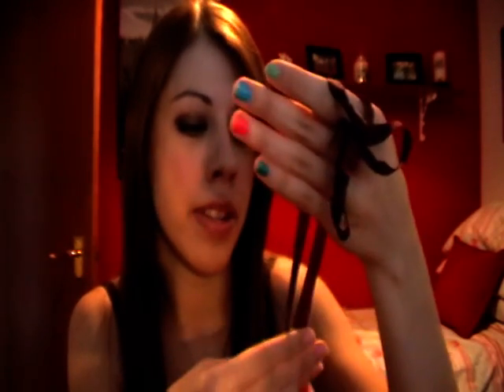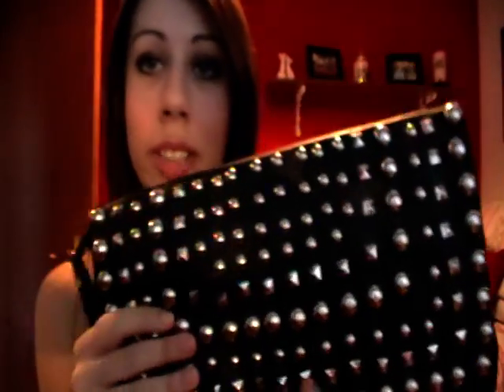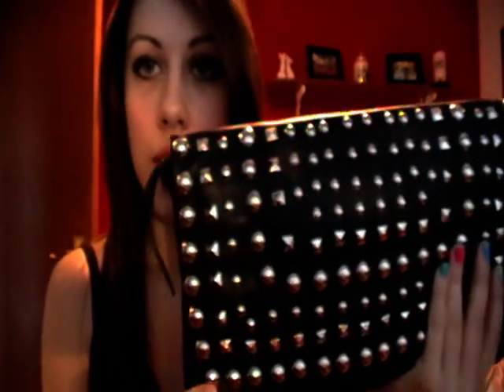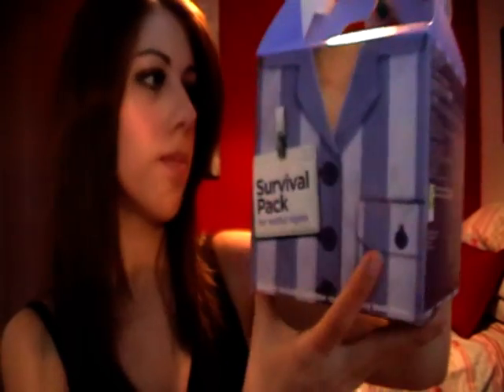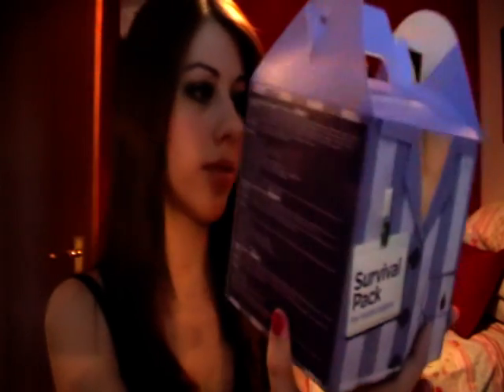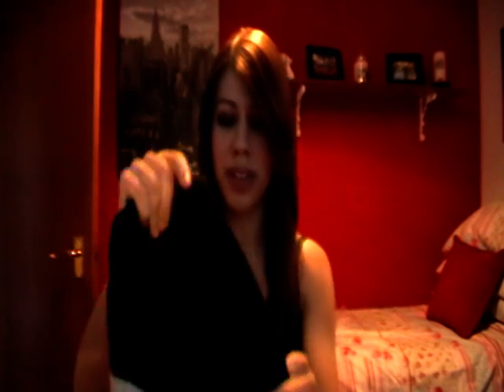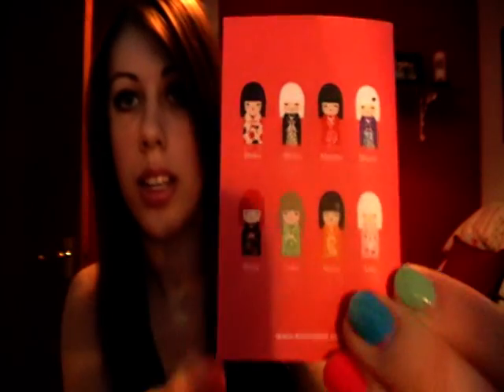Birthday Haul.. Random!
This is mostly what else i got for my birthday, including a makeup product that i forgot to mention in my makeup video! :)